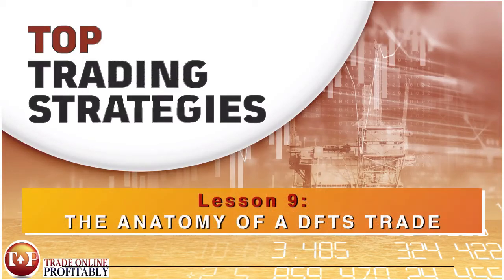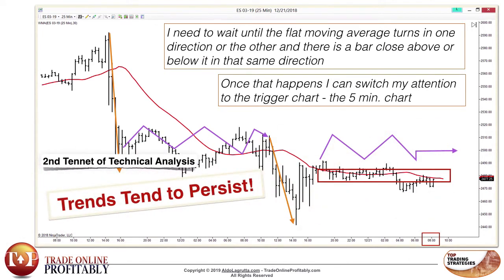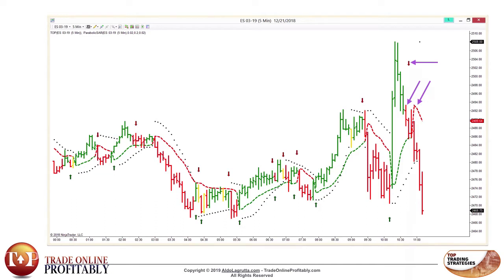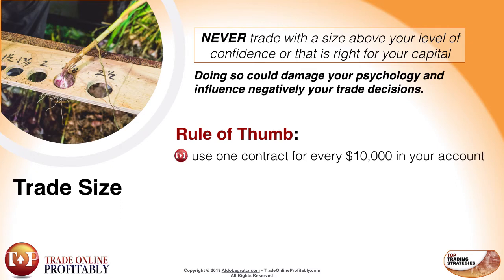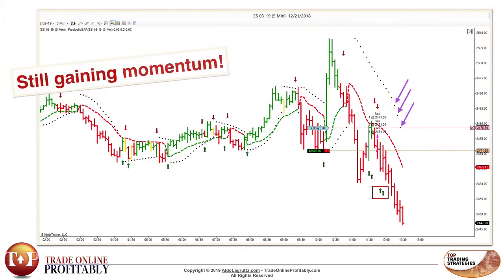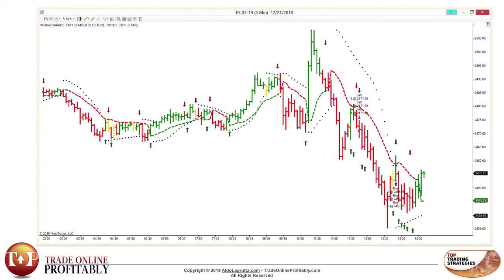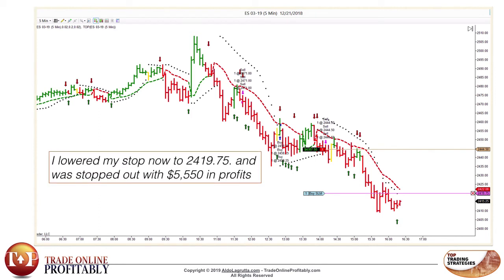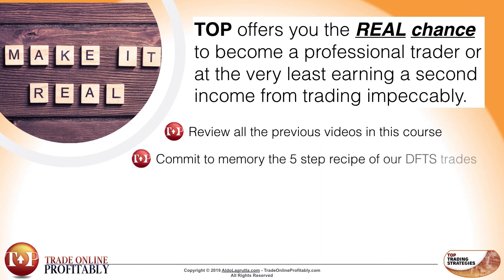TOP Trading Strategies: Lesson 9-The Anatomy of a DFTS Trade